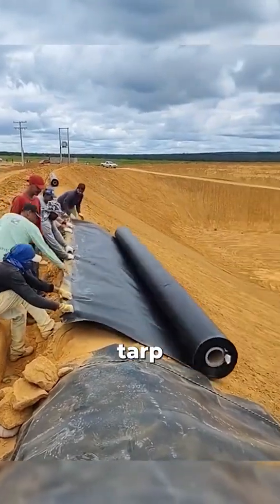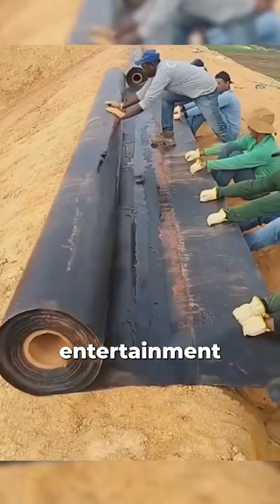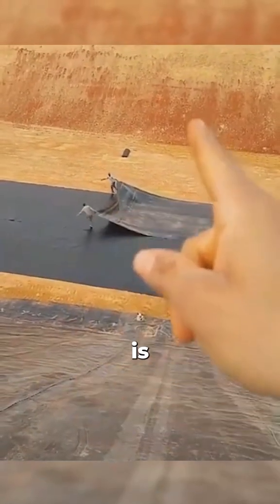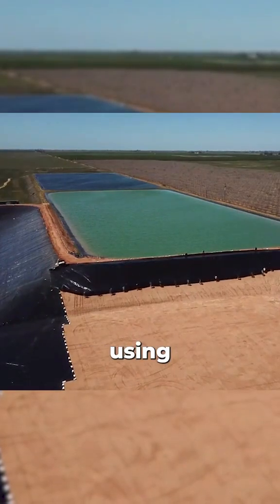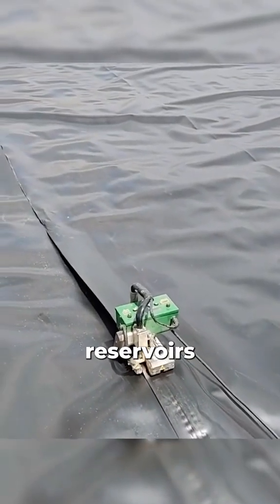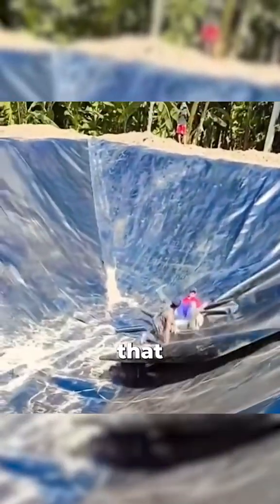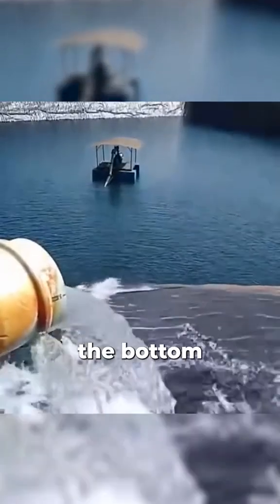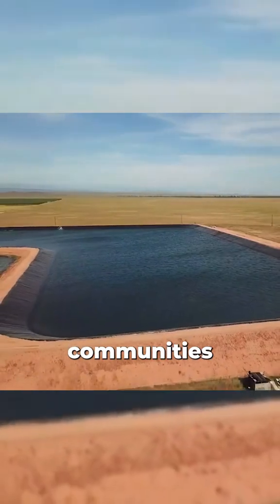Building a water reservoir